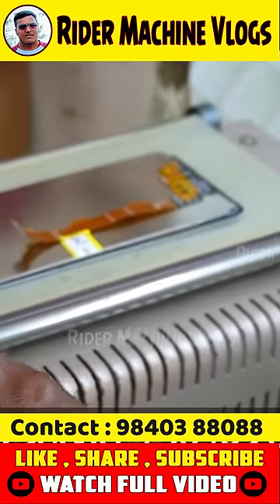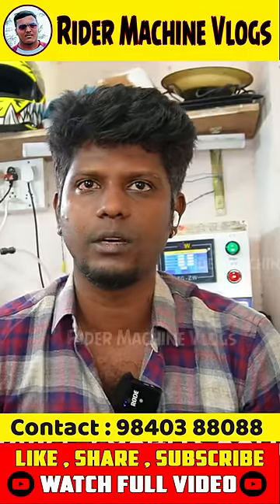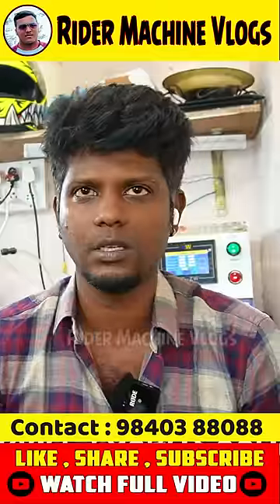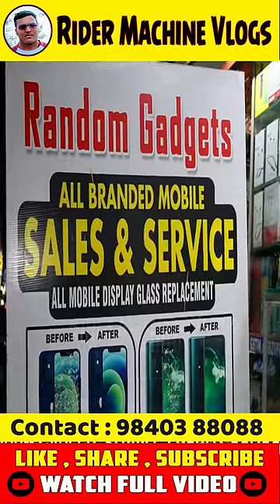🤯499 ரூபாய்க்கு Change Broken Mobile Display💥Rider Machine Vlogs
Hi Guys today video Random Gadgets Mobile Service Shop Review . Mobile Service in Chennai is very useful to you if You Planning to service your mobile  .

mobile service
mobile display repair in chennai
best mobile service center in chennai
mobile service in chennai
mobile display change
mobile display shop in chennai
mobile service in tamil
ritchie street chennai tamil mobile display
ritchie street chennai tamil
mobile service centre chennai

❤️Random Gadgets Mobile Service ❤️
✅Address : 70/173, Attipattan Street Corner,
                 Mount Road , Chennai - 600002

Kindly do your own research before doing any business . Thanks for Understanding 🙂🙂🙂